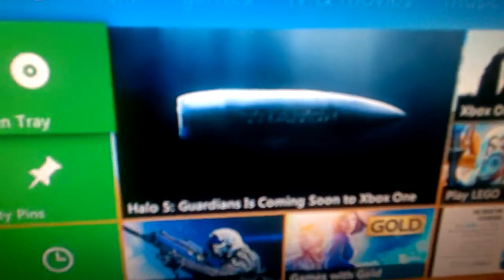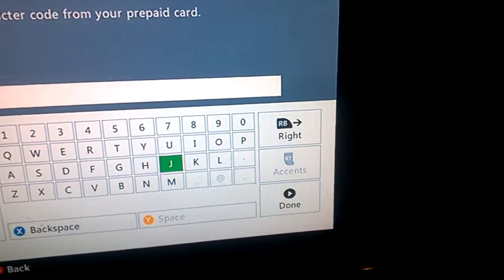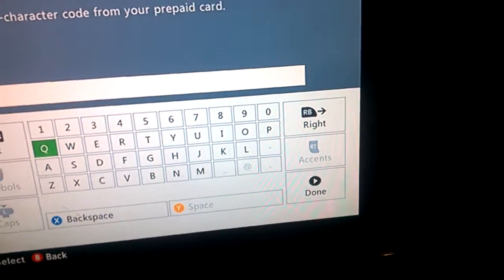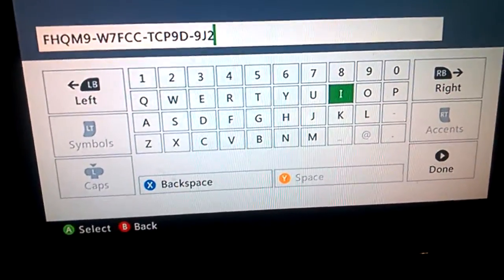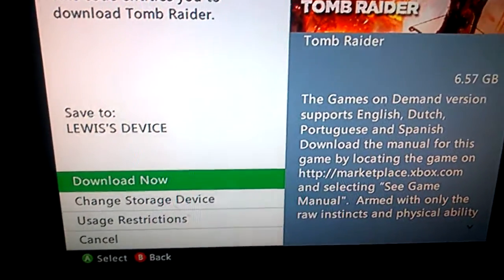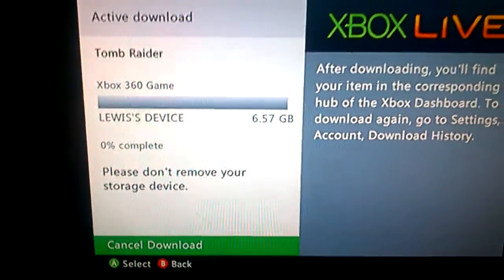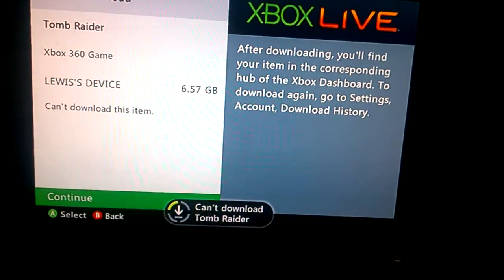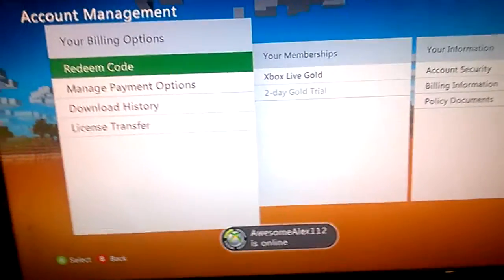how to downlaod games